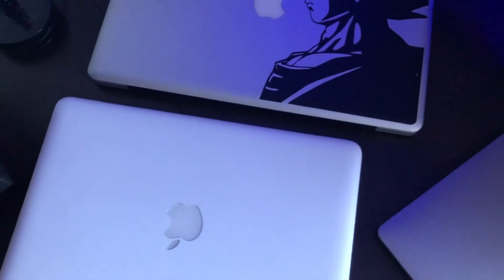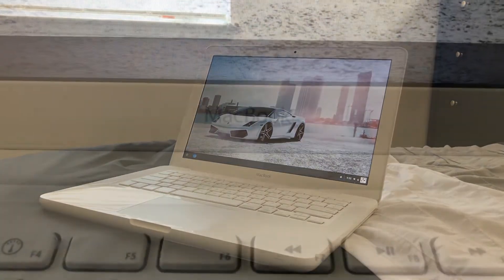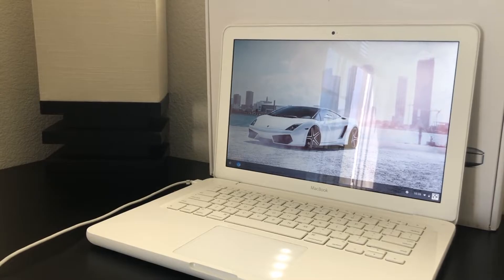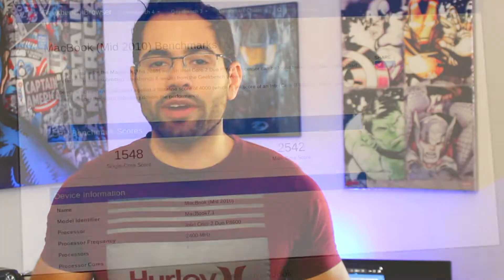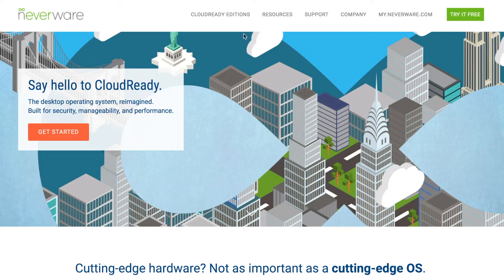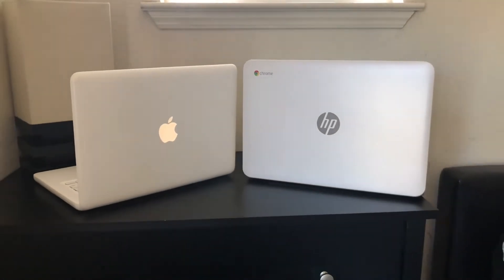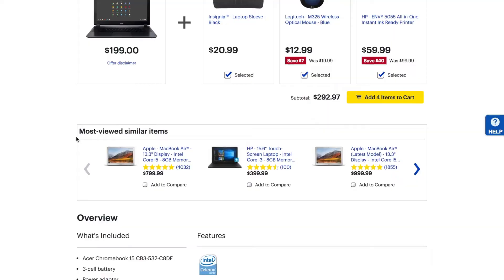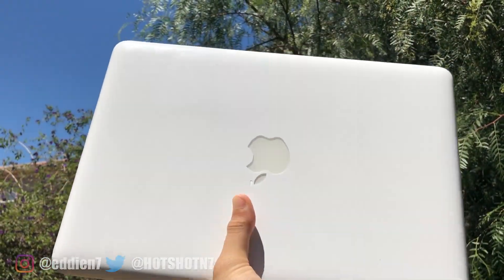I Turn My Old MacBook Into a Chromebook and Runs New Again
I turn an old Apple MacBook into a useful Chromebook but how well does it perform? This was a build I always wanted to perform since I always wanted to own a while body MacBook.

►Make Sure To Like Our Facebook Page for Some Deals.

-Computer-
2016 Apple MacBook Pro

Amazon free 30 day prime trial:

Premiere Pro
Photoshop
Lightroom